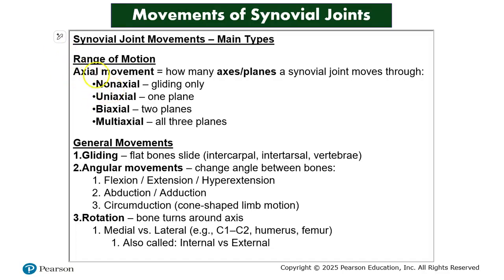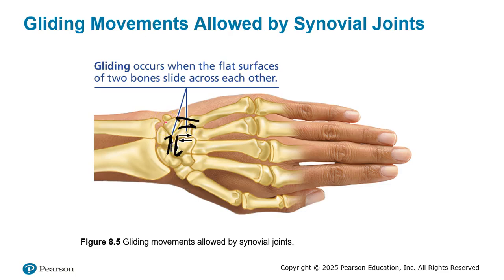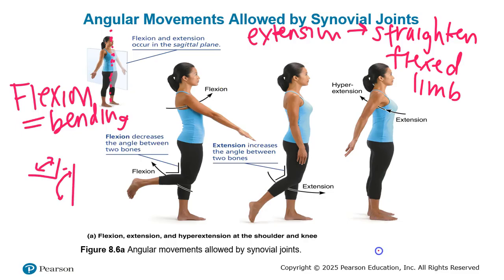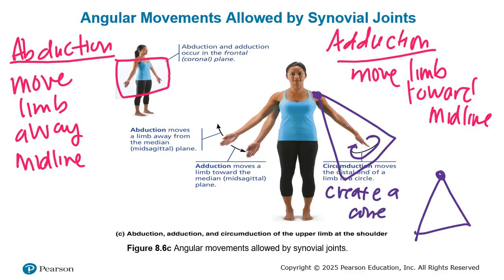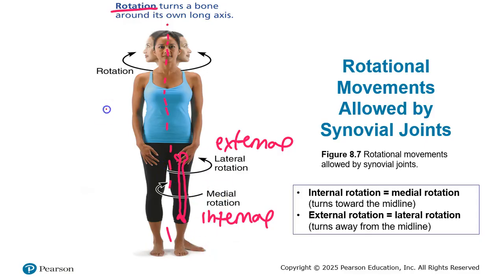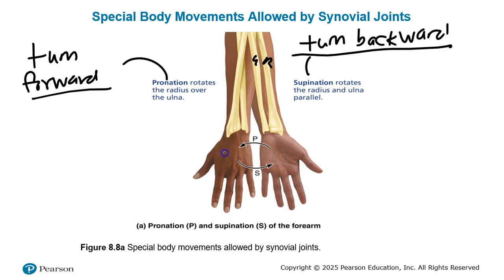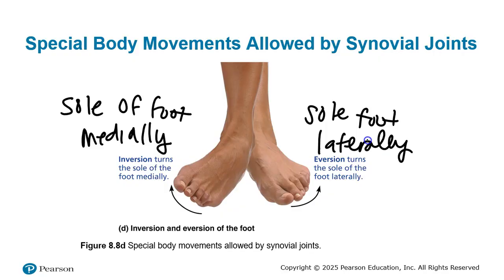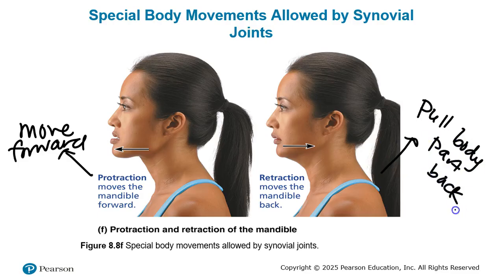Movements of Synovial Joints